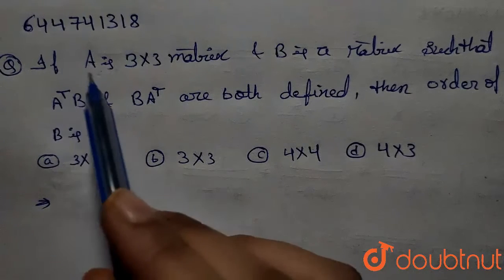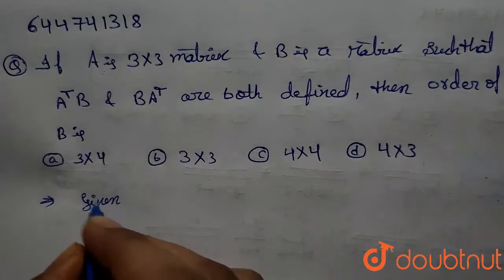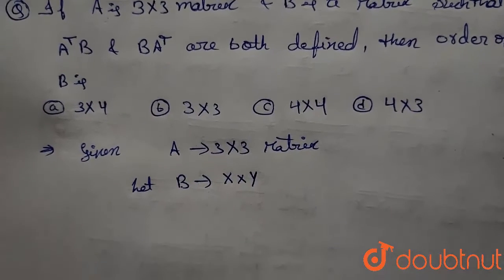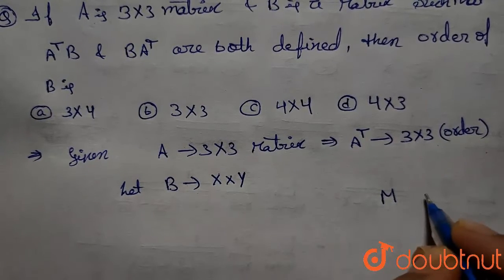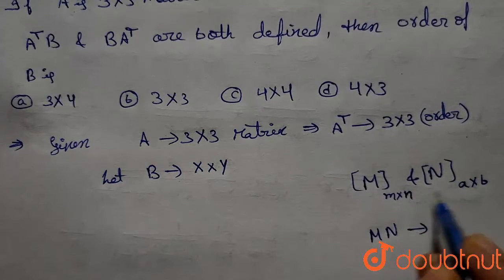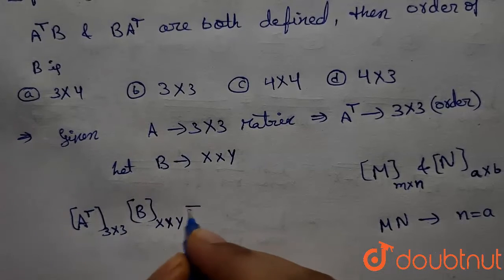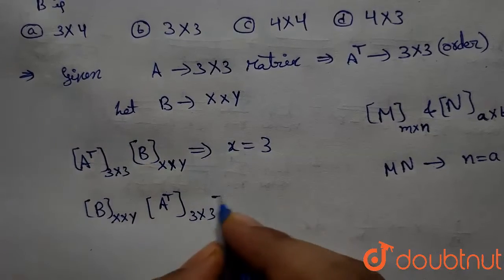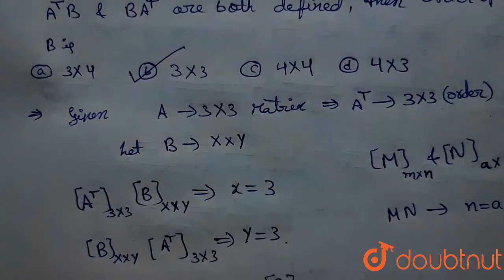If A is a 3xx3 matrix and B is a matrix such that A^TB and BA^(T) are both defined, then order o...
If A is a 3xx3 matrix and B is a matrix such that A^TB and BA^(T) are both defined, then order of B is
Class: 11
Subject: MATHS
Chapter: MATRICES
Board:IIT JEE

👉 Have Any Query? Ask Us.